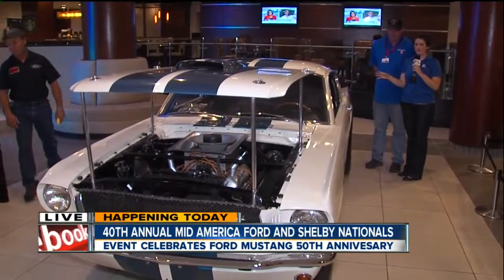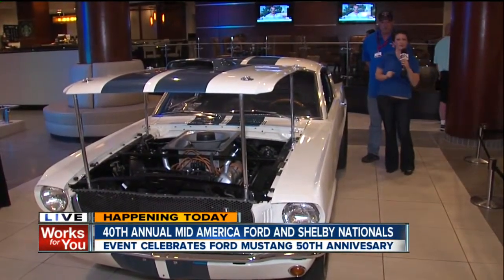Mid America Ford and Shelby car show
2News Works for You Weekend Morning at 8a